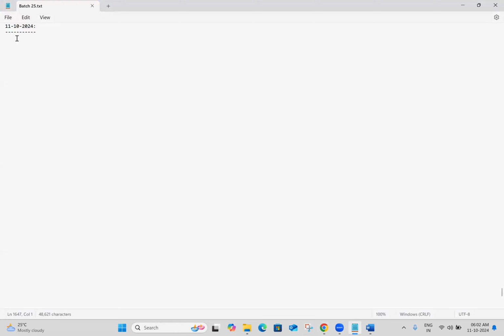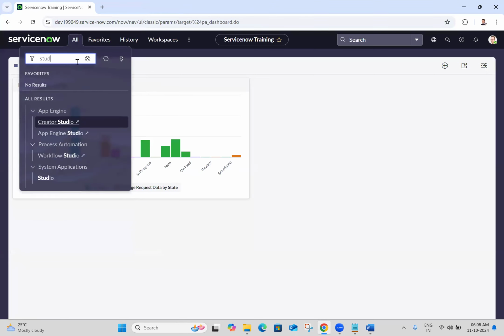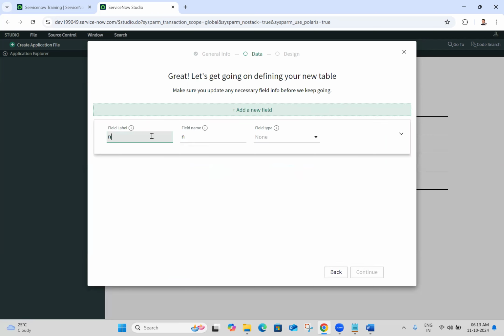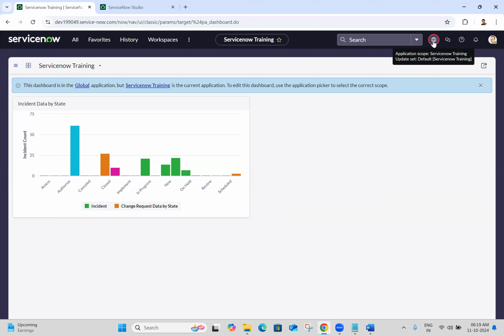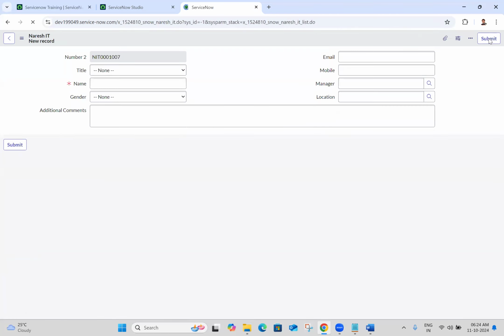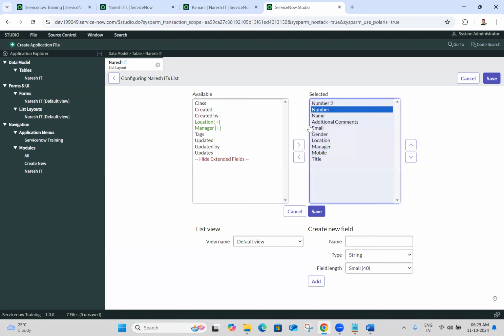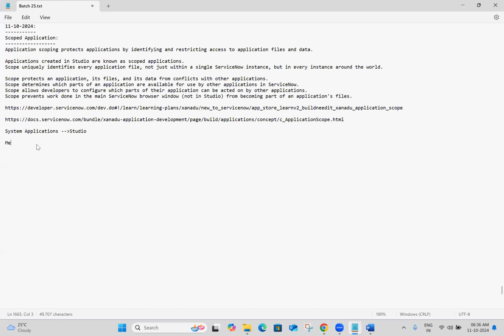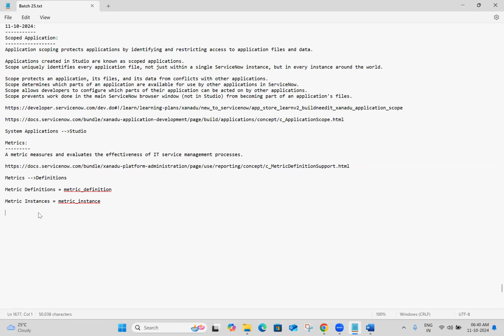Batch 25 || Servicenow Class 33 Video 1 || Scoped Applications and Plugins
Scoped Applications and Plugins